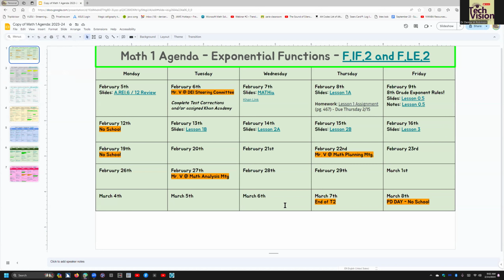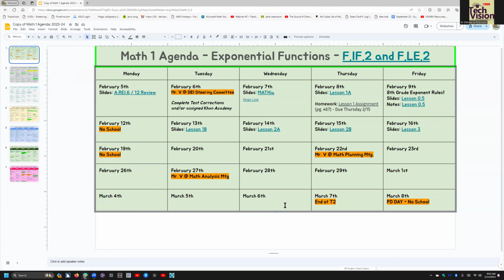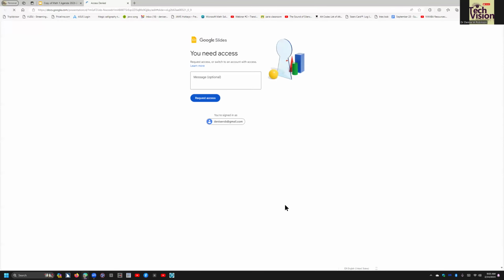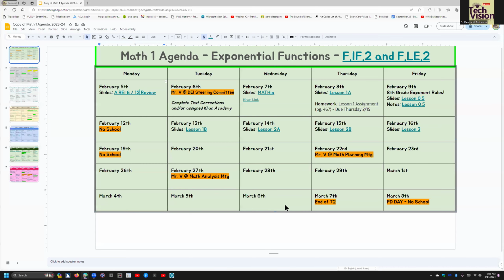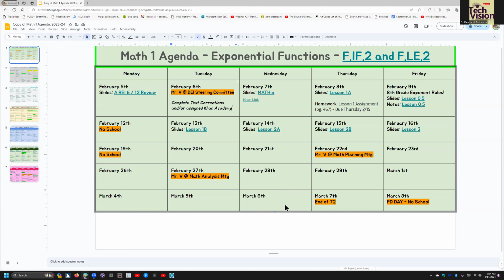Google Slides-access the table and links with screen reader with navigation commands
All video lessons using keyboard commands--on the computer Tech Tricks keyboard shortcuts